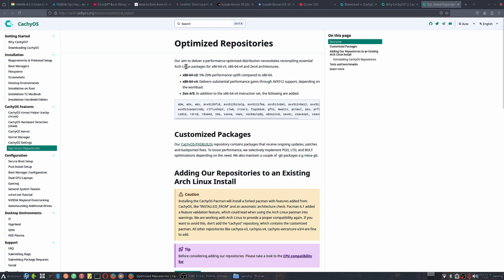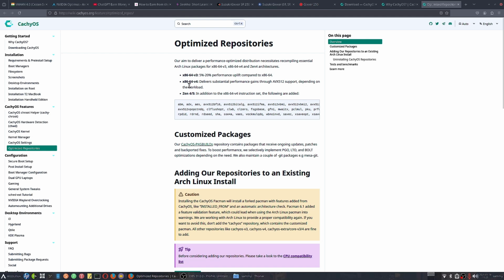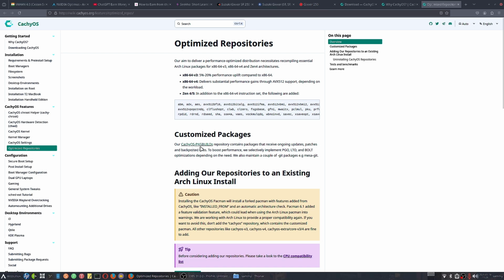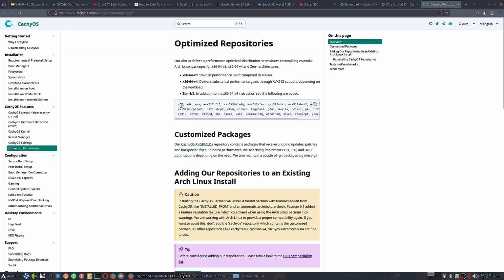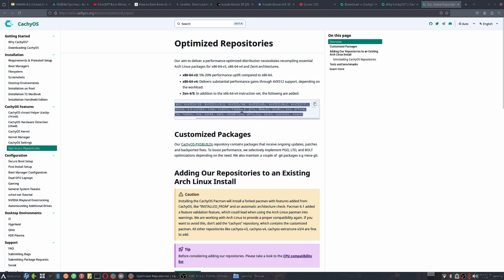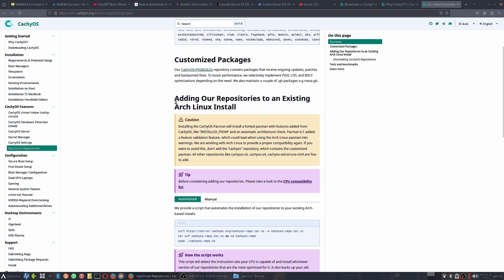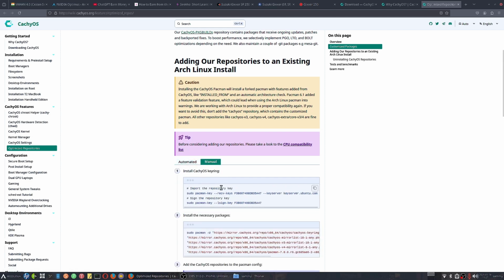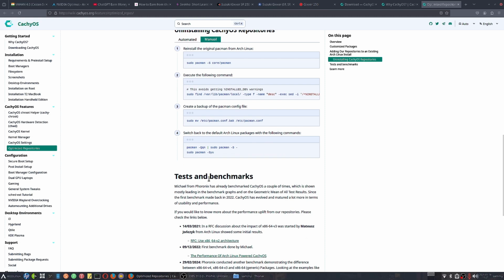Optimised Repositories for different CPU Architectures in CachyOS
1) IT infrastructure consultancy and turn key project execution for SME's.
2) Install and maintain best suitable linux distributions for your corporate computer systems.
3) IT infrastructure maintenance and operations for SME's.
4) ERP Training.
5) IT training for freshers and trainees.

1) Personal tuitions for BCA, Computer Engineering and Technology students.
2) Install best suitable linux distributions for your personal computer systems.
3) IT consultancy for your personal and home needs.
4) Design and execution of networking and security for your home.